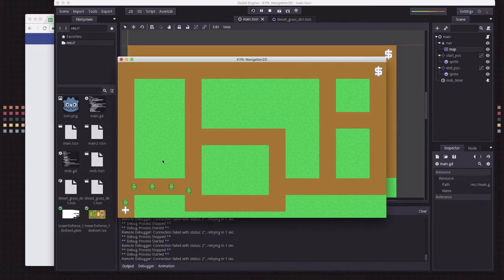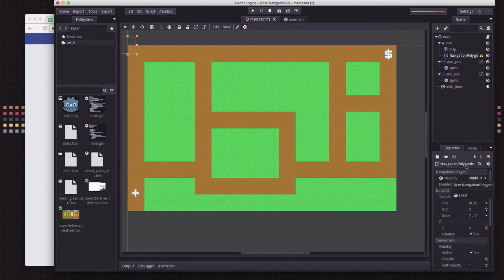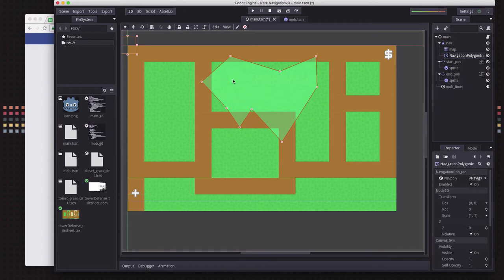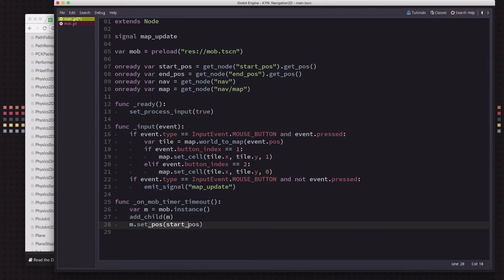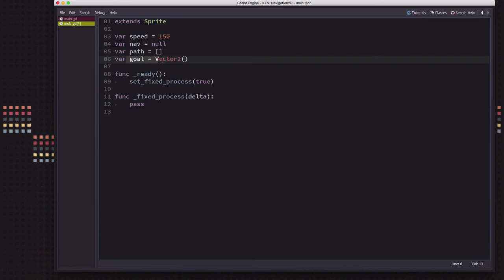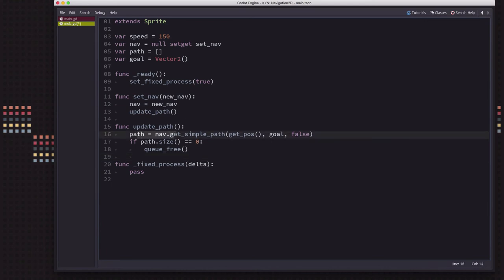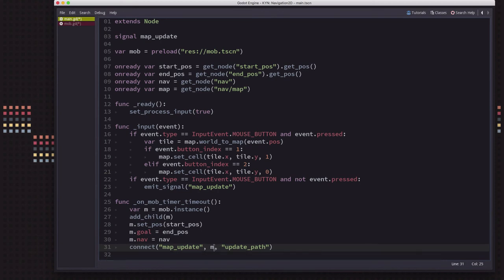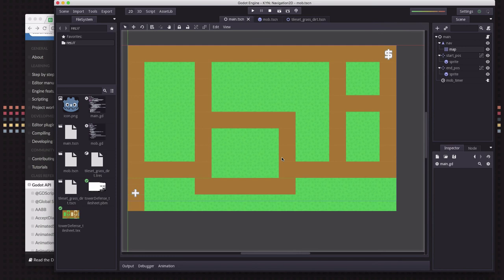Godot Engine: Pathfinding with Tilemaps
A "one shot" tutorial about using Navigation2D for pathfinding in a tilemap.